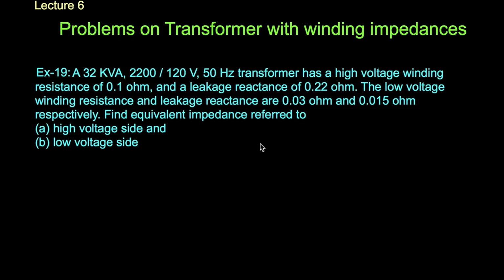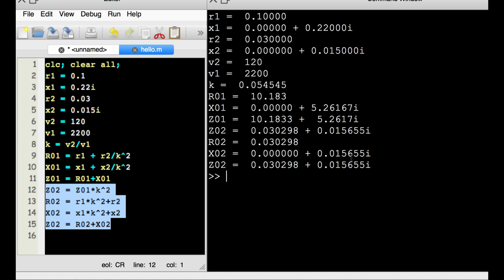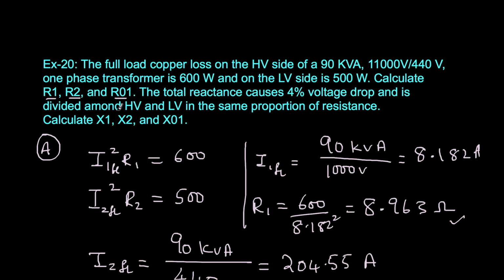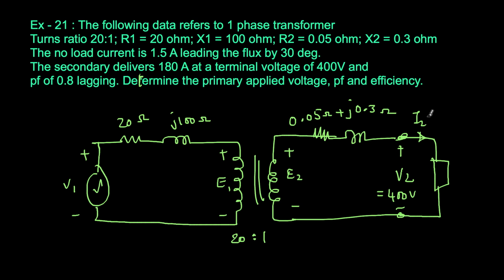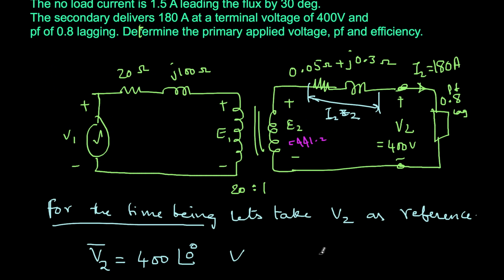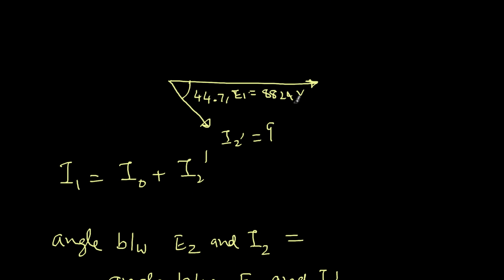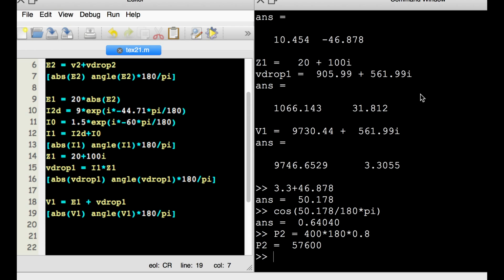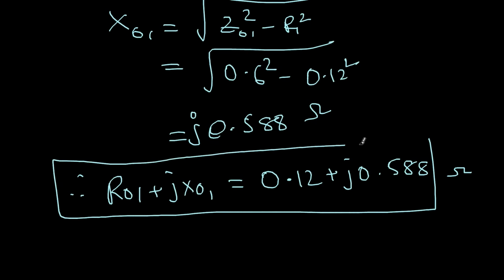L6 - Problems on Transformer with Winding Impedances